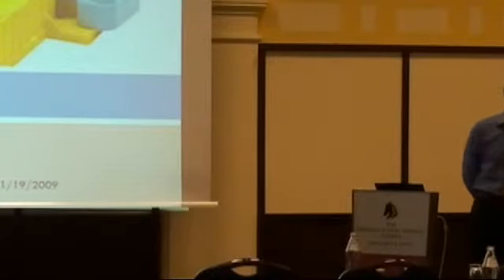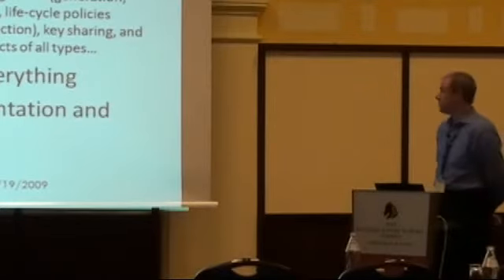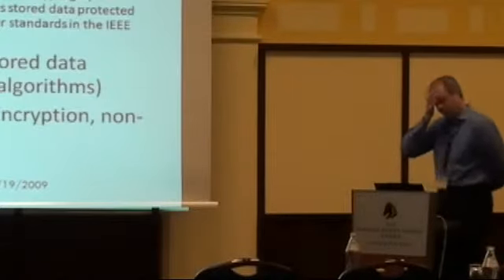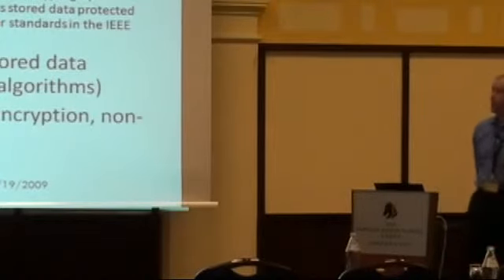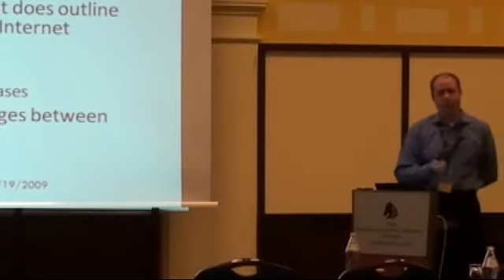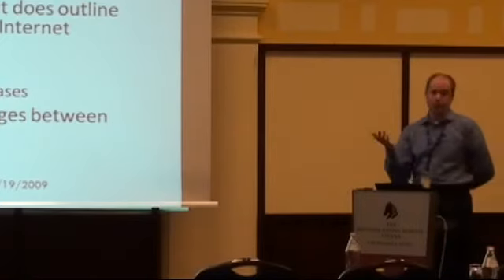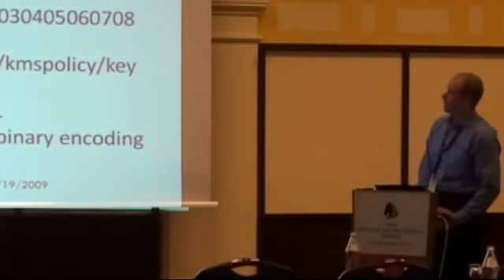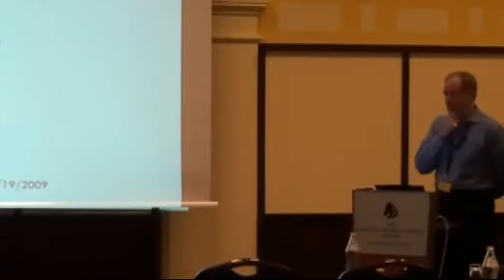DeepSec 2009: Key Management Death Match? Competing KM Standards Technical Deep Dive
Speaker: Marc Massar

Key management is a cornerstone of managing and deploying cryptographic devices. Marc Massar discusses the problems connected to key management and standards used for managing keys.